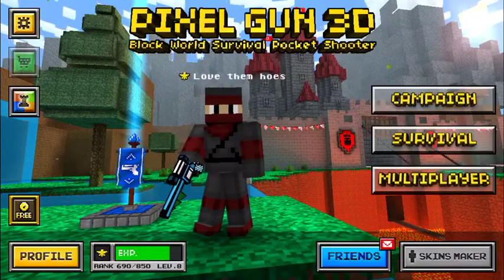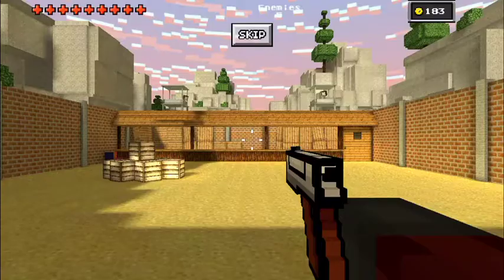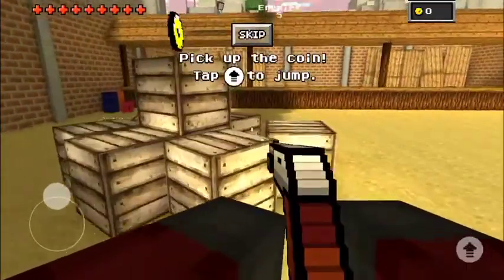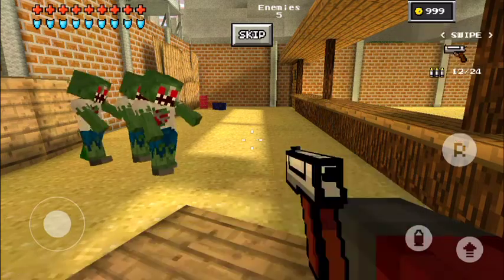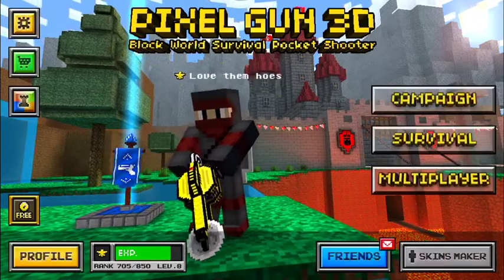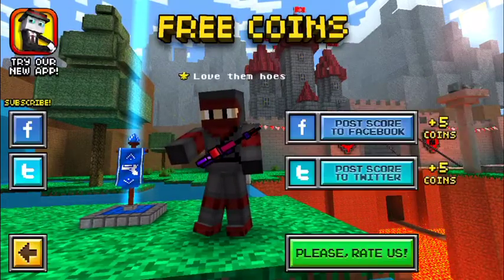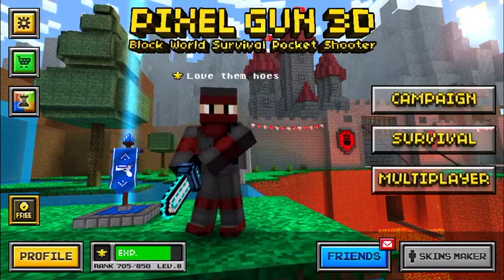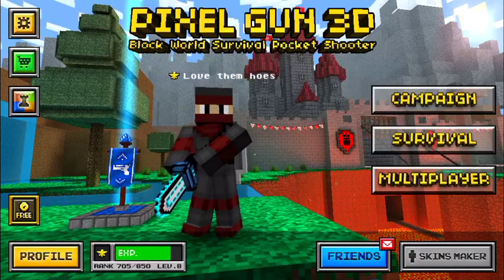How To Get Free Coins In Pixel Gun 3D